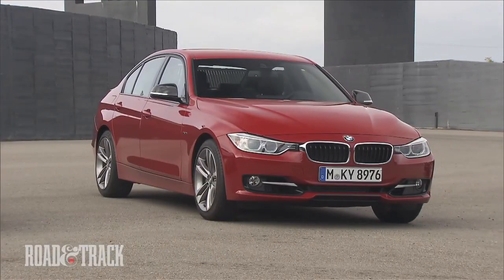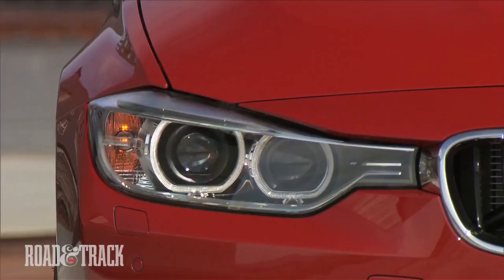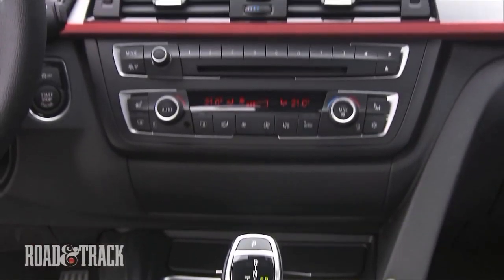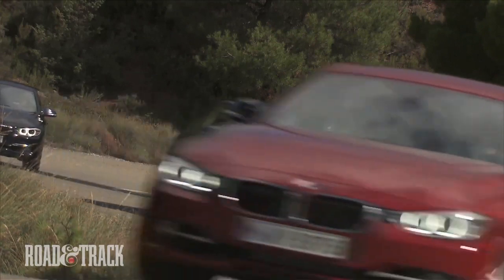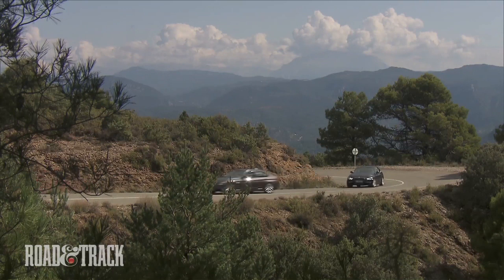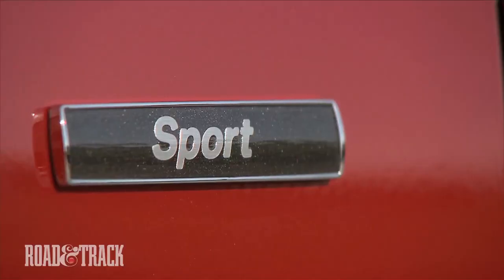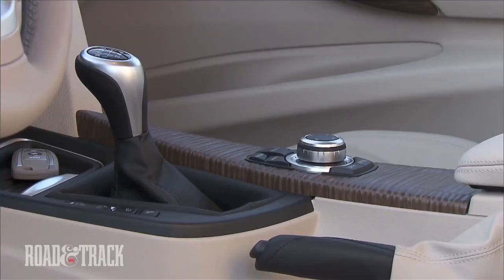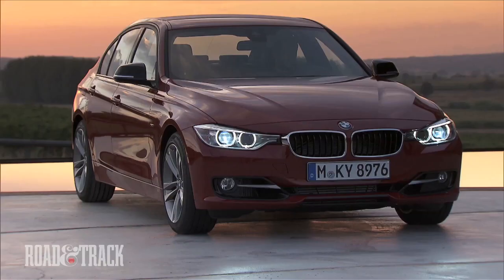2012 BMW 3 Series Sedan - First Look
The 6th generation of this sports sedan sets a new benchmark.